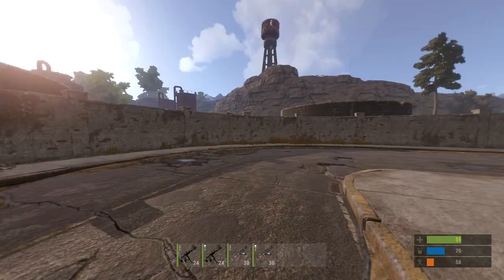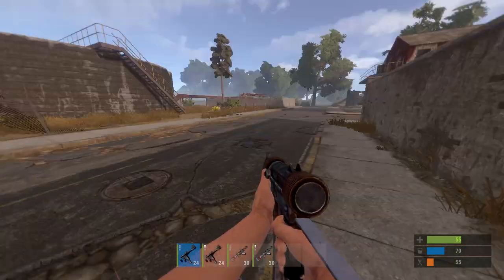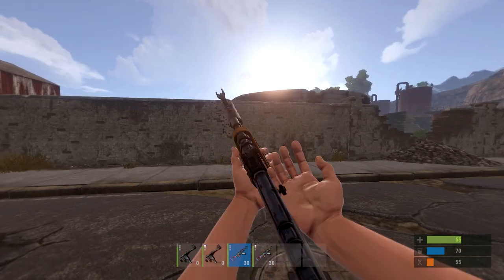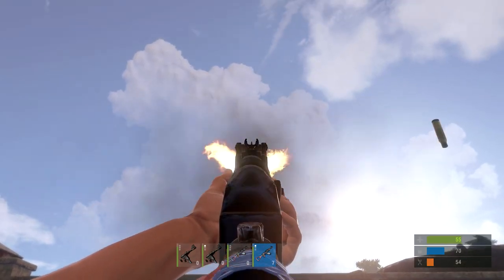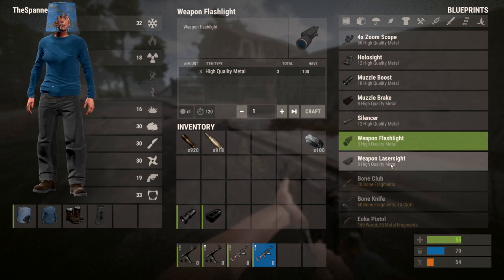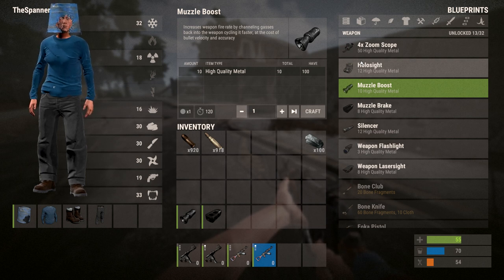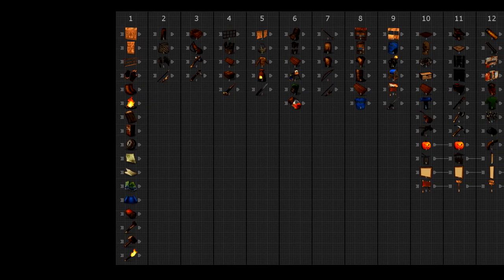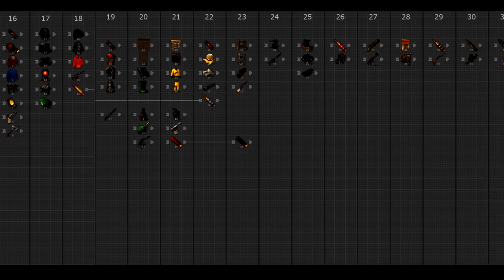RUST UPDATE 113 - NEW ATTACHMENTS!!!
Fixed bug where a gun’s magazine would spawn out of thin air in 1st person during reload
Dungeon art monthly progress
Weapon mods can both offset and scale all weapon stats
Fixed weapon hip aim cone parameter being ignored
Fixed that only the first weapon attachment was receiving the weapon aiming state
Added layer.toggle, layer.show, layer.hide and layer.culling admin console commands
The restart console command now takes the number of seconds as an argument
The default restart timer is now 5 minutes instead of 60 seconds
Calling restart -1 cancels the server restart
Don’t try to update Steam stats if Steam is not initialized (server error)
Fixed projectile weapon repeat / reload delay inaccuracies
Optimized entity linking on both client and server
Fixed a no clipping exploit
Player model state is now updated and verified once per frame instead of once per tick
Fixed an exploit to access the F1 menu admin tools
The object quality slider no longer uses far too low quality meshes at close range
Suicides are displayed in separate column in the stats console command
Weapon attachments are no longer invisible when attached to the held weapon
Fixed being able to stack boxes partially inside walls
Fixed admins getting violations when disabling no clipping while moving very fast
Added flyhack_protection mode 2
Increased projectile LOS penalty for player to player damage
Building blocks store a unique building ID
Buildings have to keep a distance of two meters between each other
Fixed sign update issues for clients with slow connections
Stripped the .prefab extension from death screen kill messages
Procedural Map: Fixed holes in mountains
Procedural Map: Increased distance between mountains
Procedural Map: Increased monument and road density
Procedural Map: Increased minimum powerline distance
Procedural Map: Tweaked airfield and cave monument topology
Procedural Map: Increased overall number of caves on the map
Procedural Map: Decreased minimum distance between caves
Procedural Map: Enabled shore wetness on the road material
Procedural Map: Tweaked water to landmass ratio
Fixed revz related particle issues; e.g. missing fly swarm
Fixed scattering related particle issues
Added experimental large scale occlusion
Added Muzzle Booster
Added Muzzle Brake
Halved more or lesS attachment costs